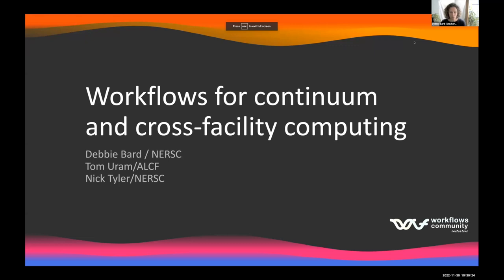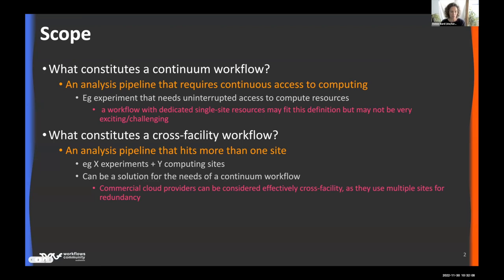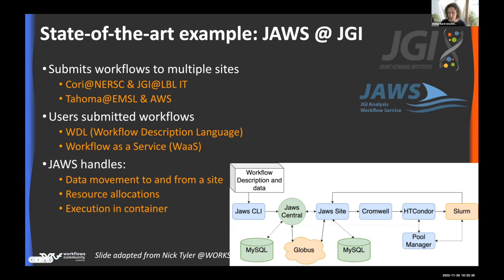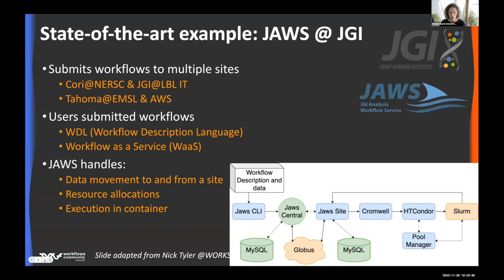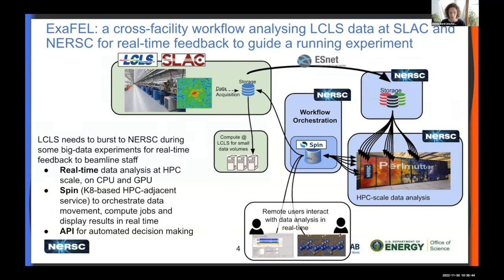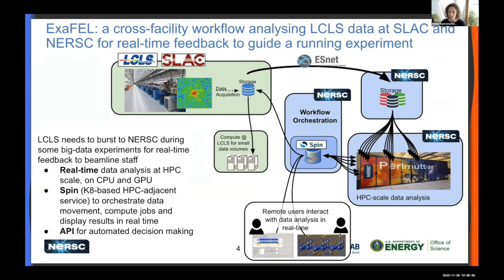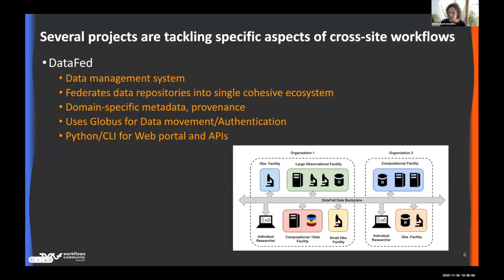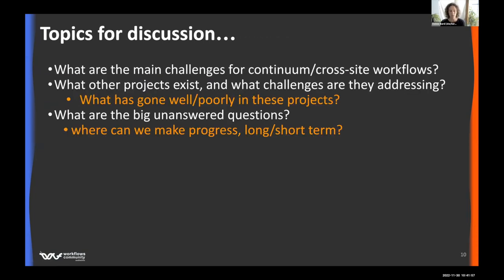WCS 2022: Workflows for Continuum and Cross-Facility Computing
Debbie Bard – National Energy Research Scientific Computing Center
Tom Uram – Argonne National Laboratory
Nick Tyler – National Energy Research Scientific Computing Center
Workflows Community Summit 2022